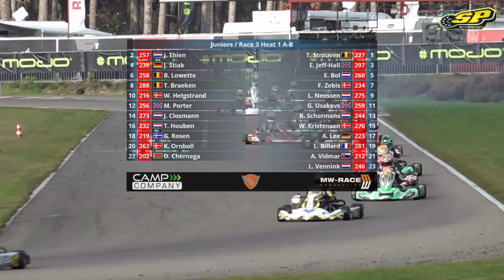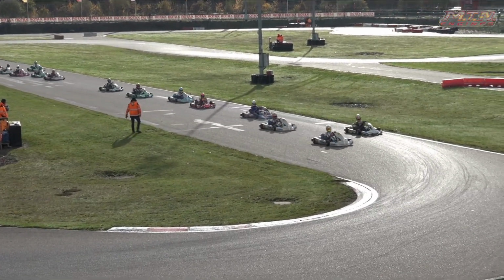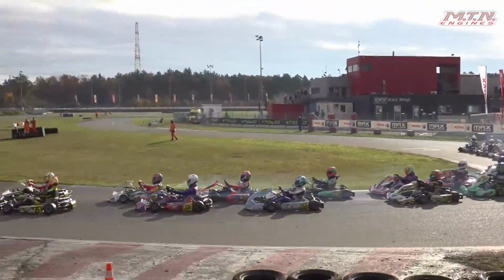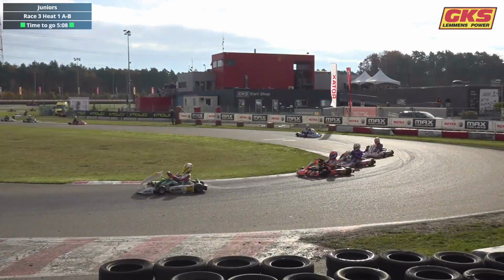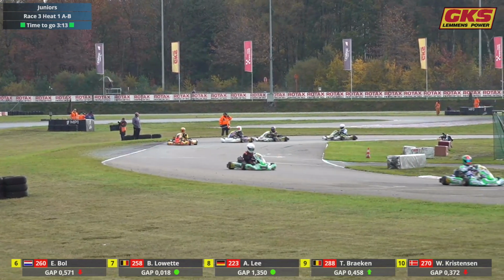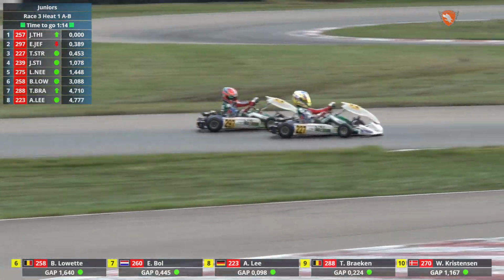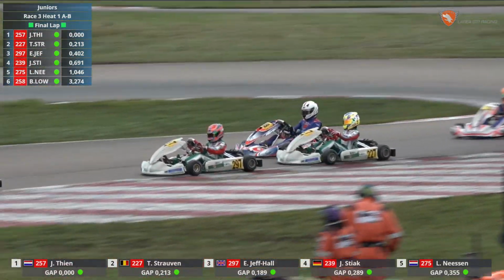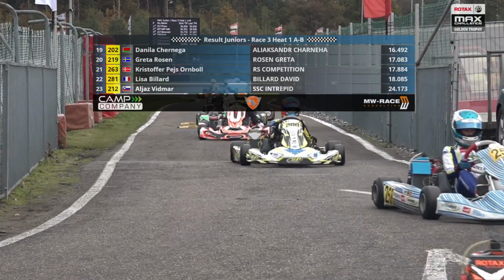Rotax Euro Golden Trophy Heat 1 A-B Juniors 2021